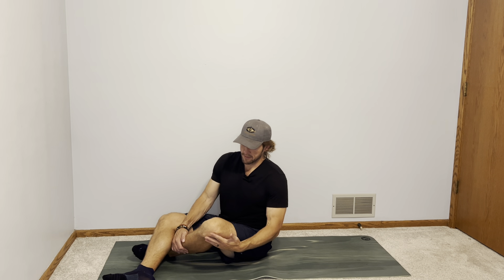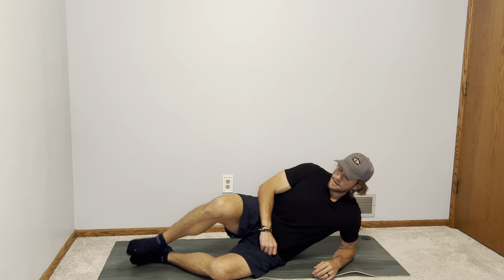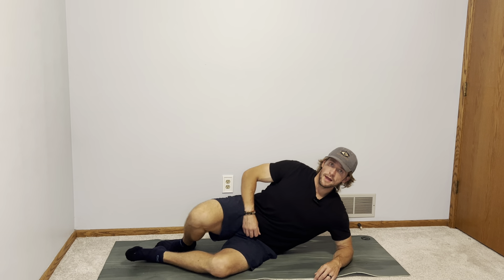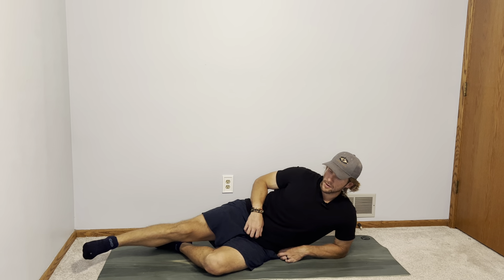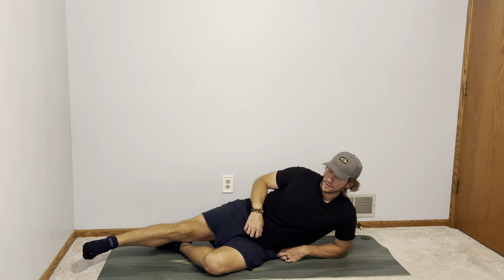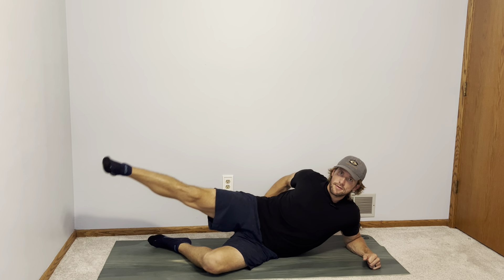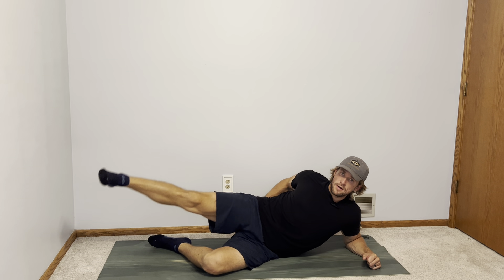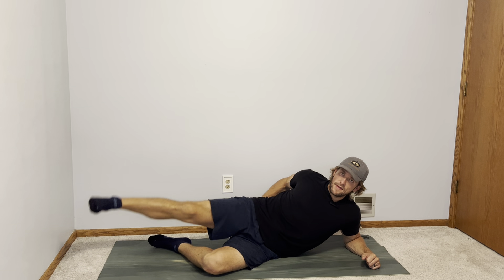Lying Hip Abduction exercise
How to perform Lying Hip Abduction exercise:
1. Start lying on your side in a quarter plank position - supporting upper body on elbow, top leg extended and bottom leg bent.

2. Raise your top leg up keeping glute muscle engaged and core tight.

3. Return to starting position and repeat for instructed number of reps